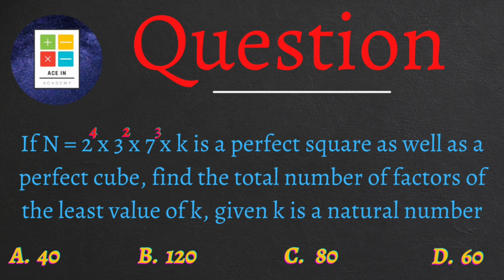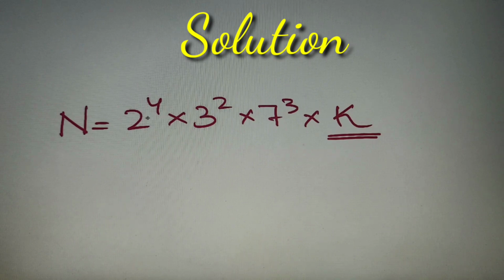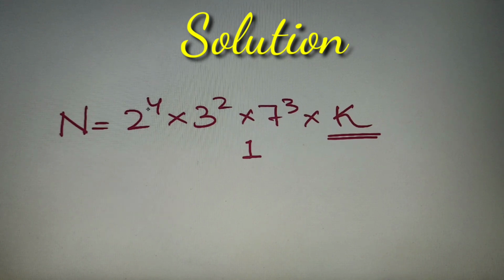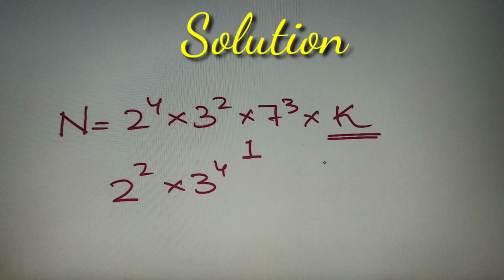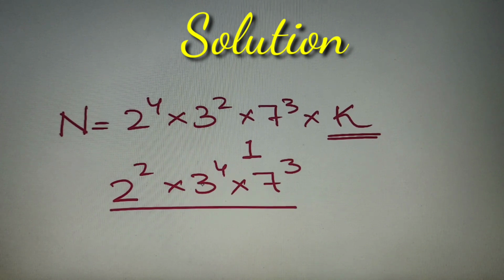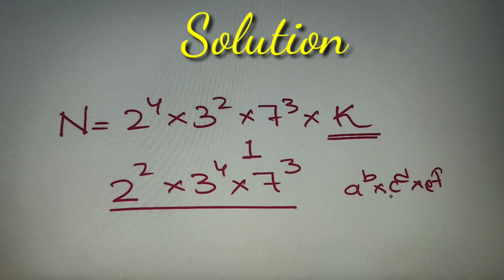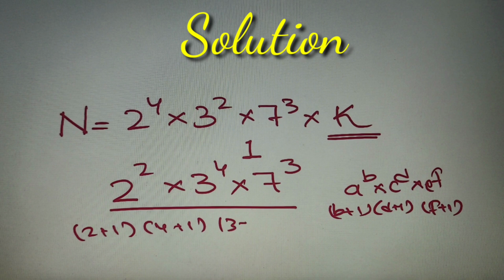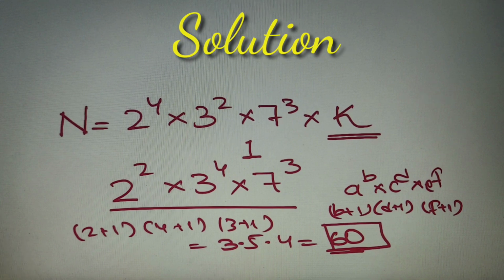How many factors will k have ?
In this video, we will solve a problem that is based on the topic of the number system.

Reference: Crack the Gate Series Book.

📌 Time Codes :

0:00 - introduction
0:54 - Solution Begins
2:52 - Practice Question

📒Topics Discussed in the video:

📌 How to make a number perfect square and perfect cube as well
📌 How to calculate the number of factors of a number

📒 Question discussed in this video :

If N = 2^4 x 3^2 x 7^3 x k is a perfect square as well as a perfect cube, find the total number of factors of the least value of k, given k is a natural number.

📒  Practice question at the end :

How many integers when squared would exceed a perfect square by 113.